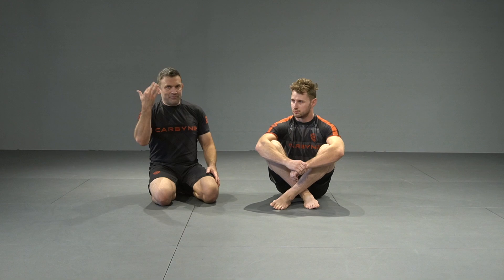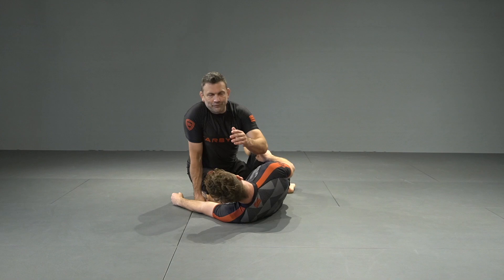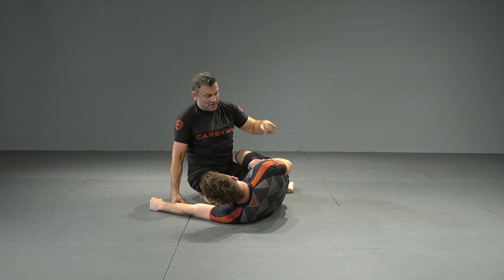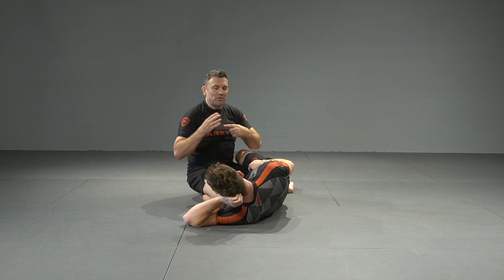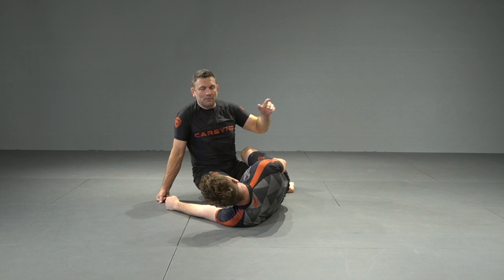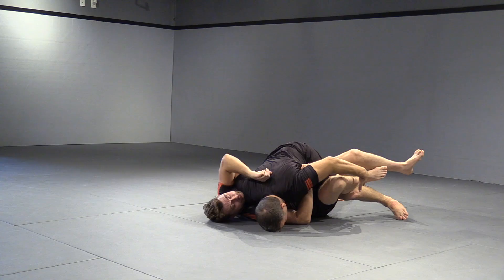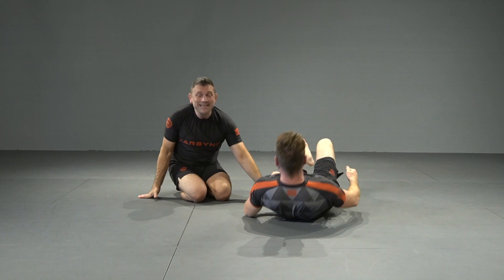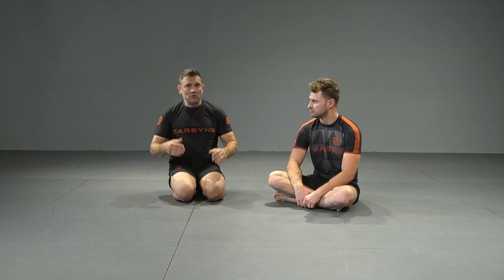The Nearside Underhook (NSU) Guard Passing Essentials. Learn Jiu Jitsu online.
In this jiu jitsu guard passing video, You'll learn the essentials to a surefire method of passing THAT WILL CHANGE your approach. Taken from my instructional: BODYLOCK THE WORLD.